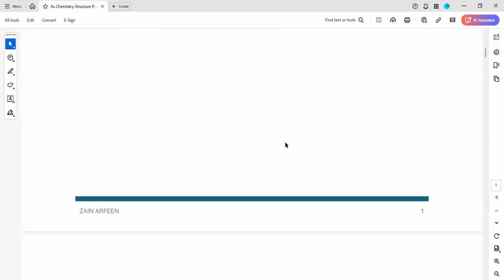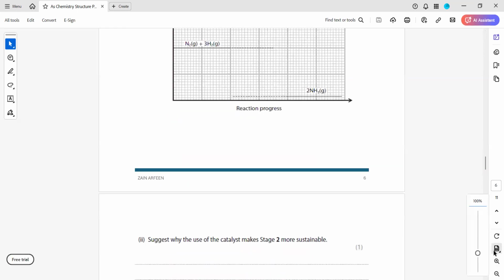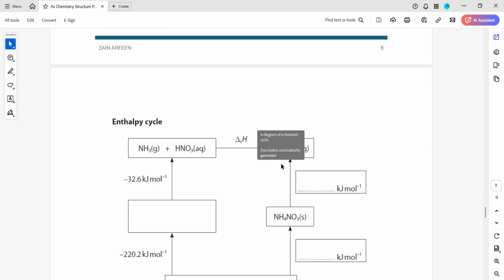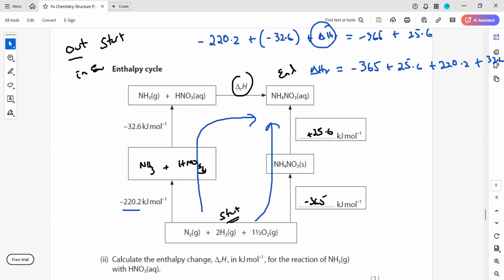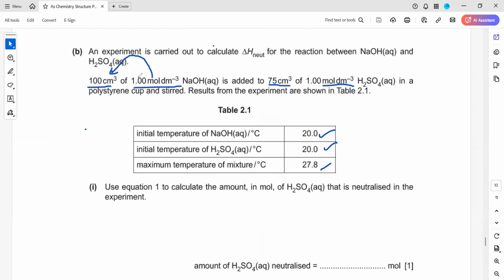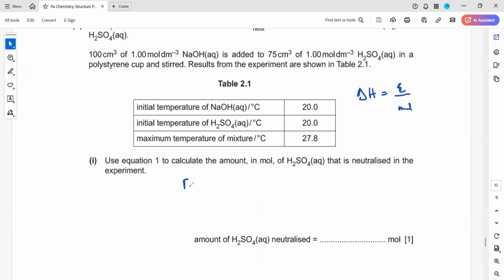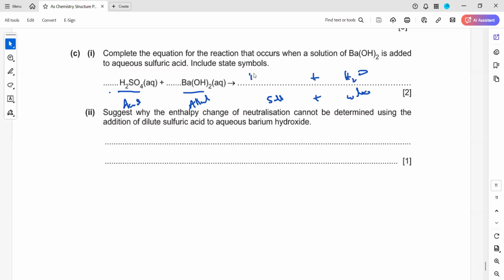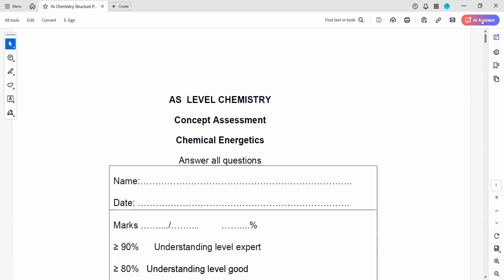A levels Chemistry Structure Pop Quiz 14